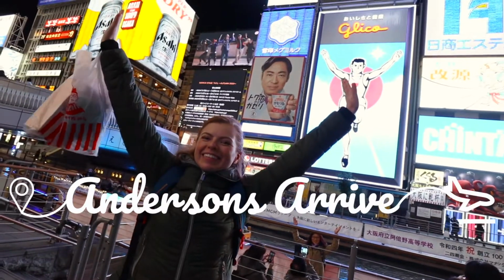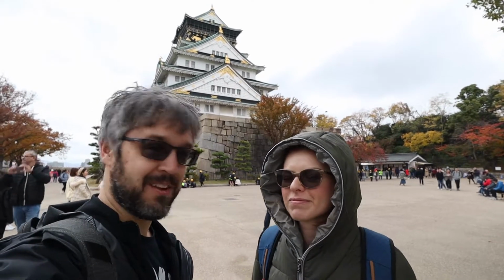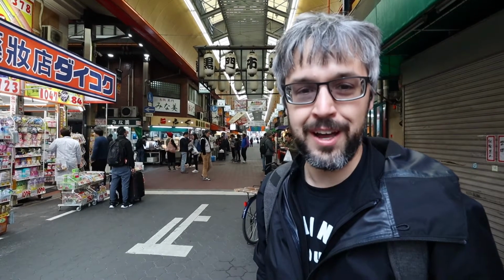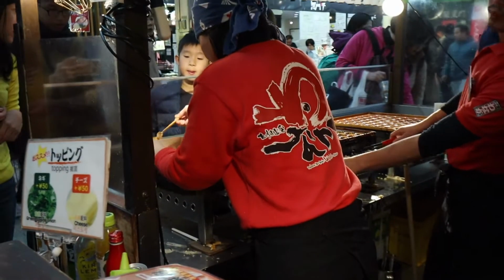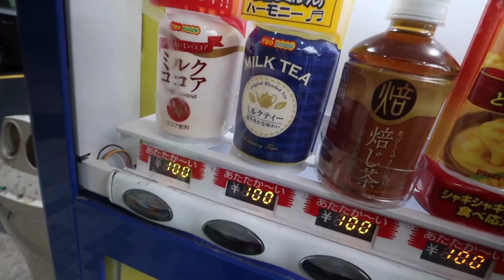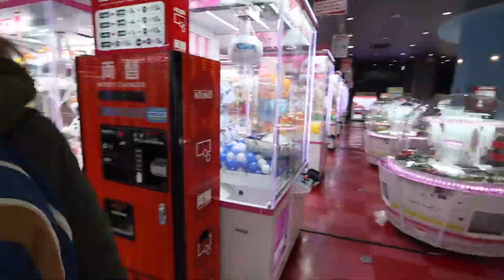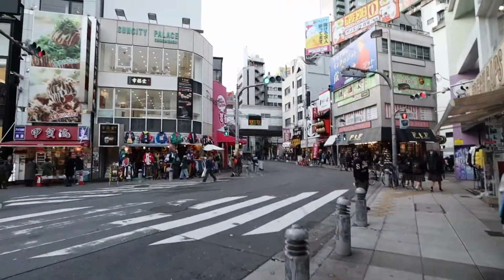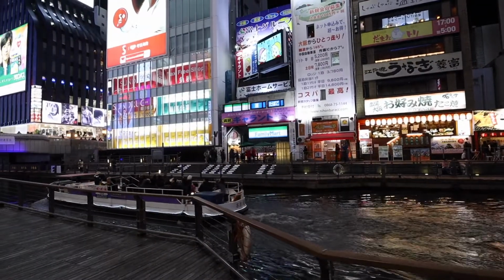OSAKA Day Trip From Kyoto! | Osaka Castle + Street Food + Dotonbori Craziness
We took a day trip from calm, peaceful Kyoto to the bustling, hectic, flashy city of Osaka.  It was quite a shock to experience such a change after just a 30 minute train ride.  We started our day with a bit of a history lesson at Osaka Castle before getting lunch at the massive Kuromon Market.  At the market, we stuffed ourselves with all manner of local street foods including Japanese beef, Takoyaki, and more.  From there we explored several neighborhoods starting with over-the-top Dotonbori where we were dazzled by the lights, sounds, colors, and smells.  It was an experience we won't soon forget.  Watch the video to see our final verdict on our day in Osaka.

ABOUT US
This is Andersons Arrive and we are Jenny and Jacob Anderson.  We live in New Orleans and when we aren't exploring our adopted hometown we are traveling the world.   Trying new foods, seeing new sights, and experiencing new cultures are our favorite ways to spend time while we aren't working our day jobs.  Our goal is to inspire everyone to get out and explore the world around them whether that means traveling to a new continent or going just a few stops down the bus route to a new neighborhood in your hometown.  We love to share this love and hope you enjoy watching our travel vlog!